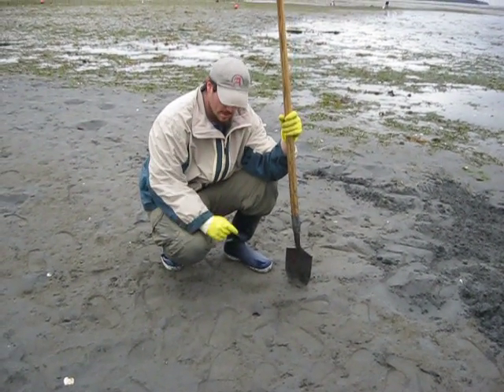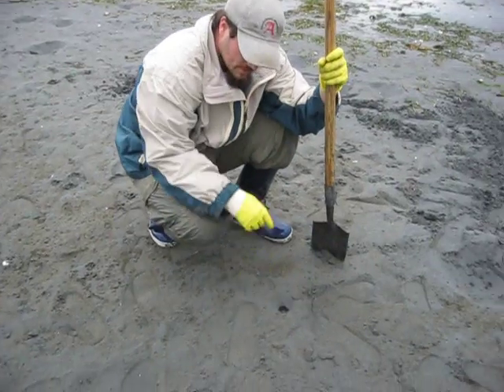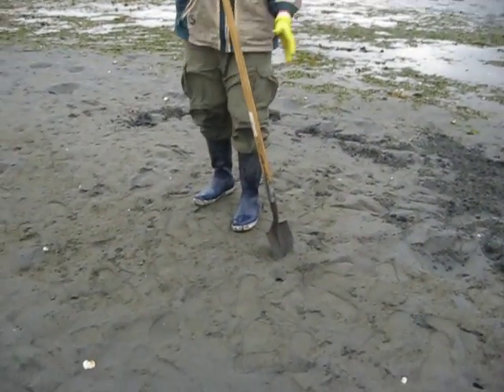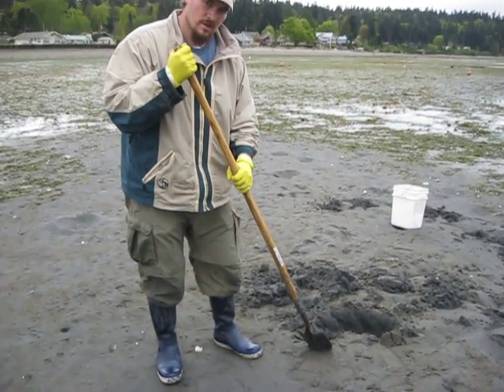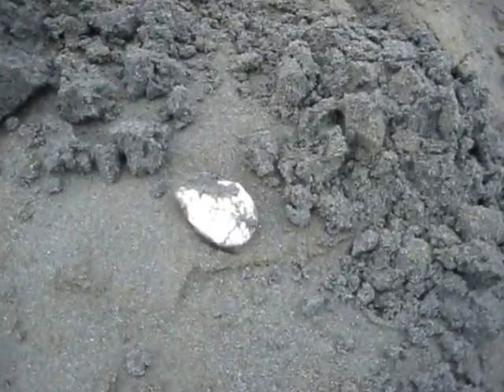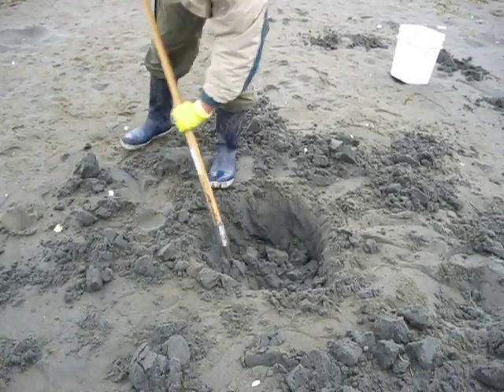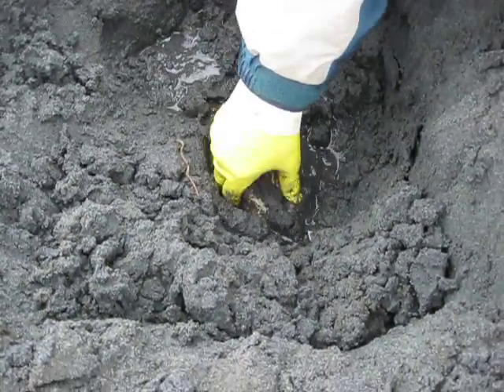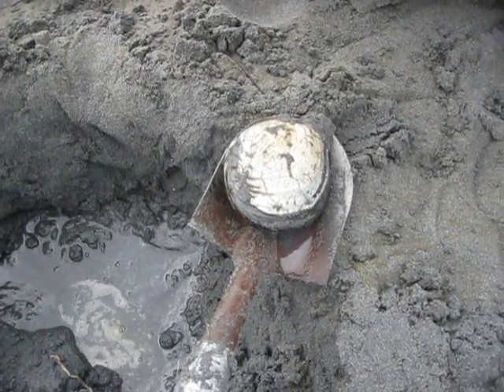Digging for Horse Clams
This video shows my method for digging for Horse Clams. These are also called a poor-man's Geoduck. You can read articles about clamming in Washington and the San Juan Islands